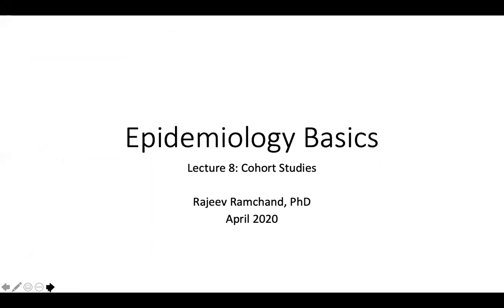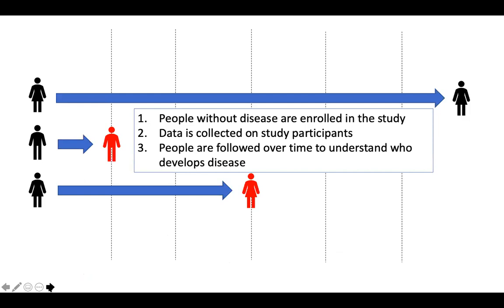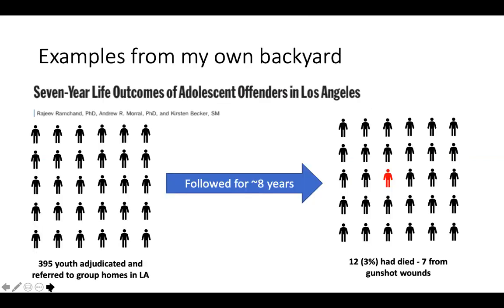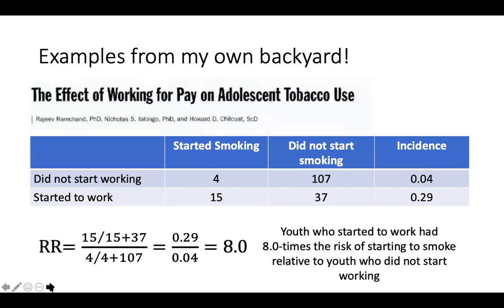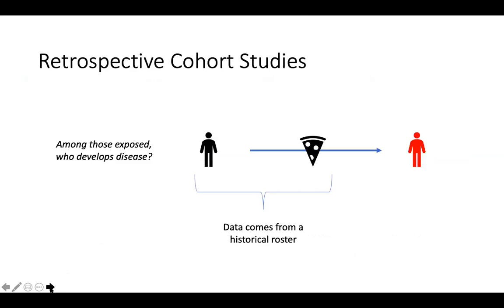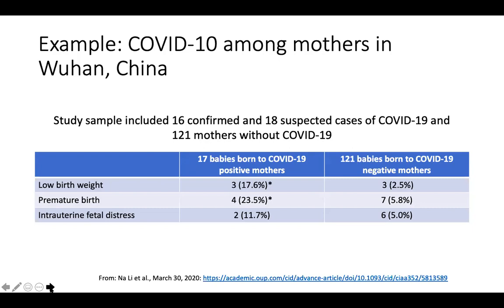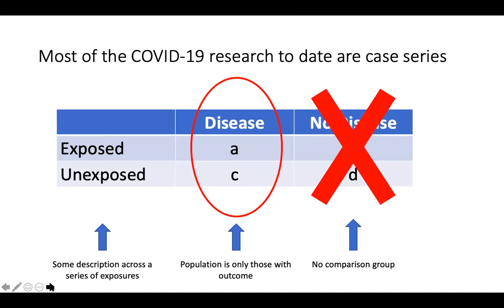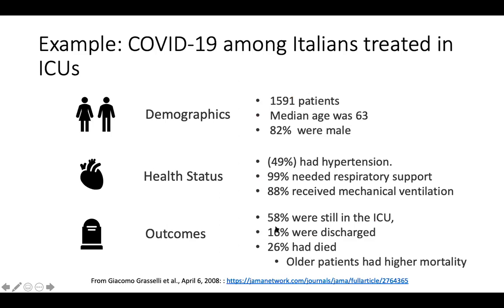Basics of Epidemiology - Session 8: Cohort Studies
This is the eighth in a 9-part series on the basics of Epidemiology.